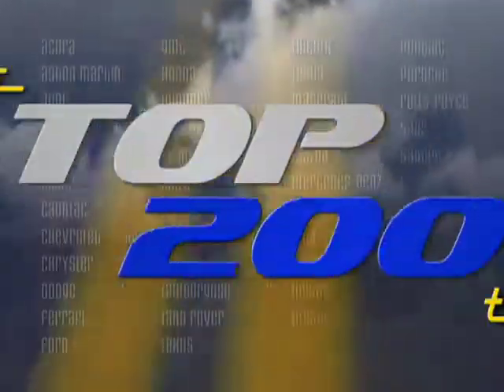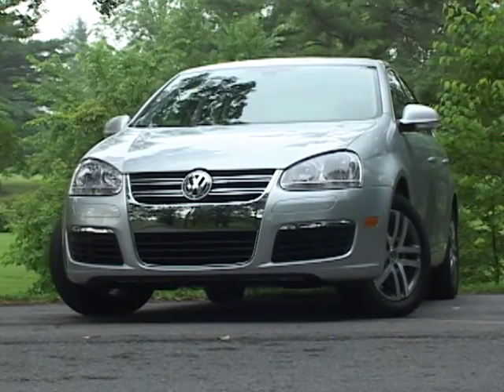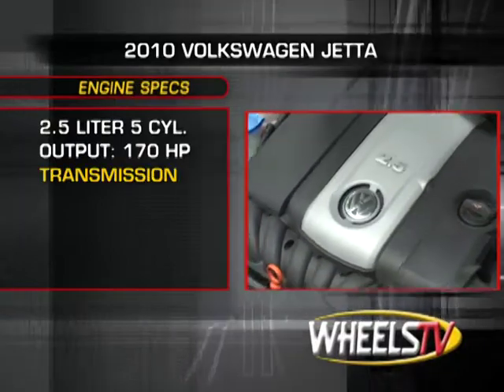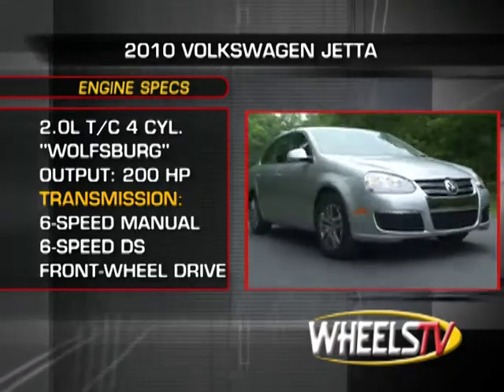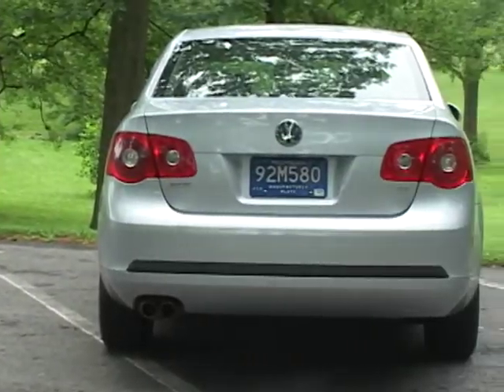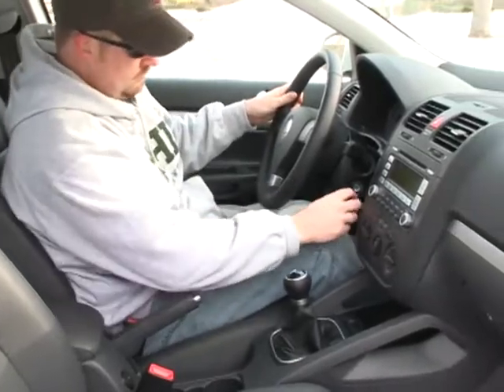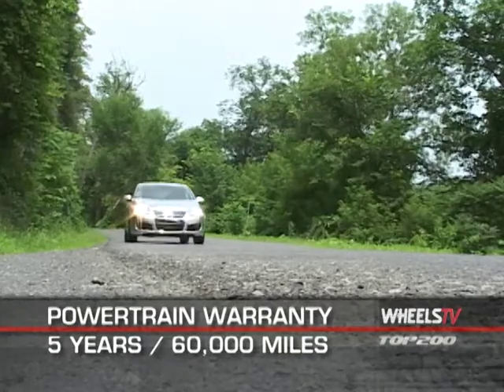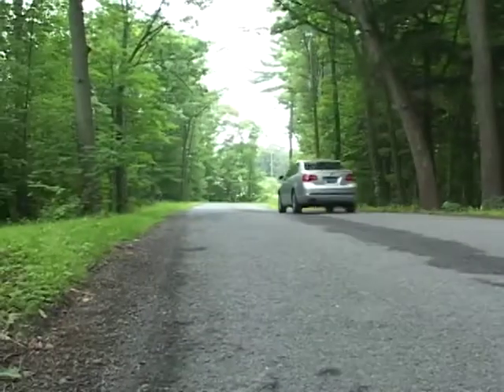2010 Volkswagen Jetta Test Drive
The 2010 Volkswagen Jetta is a nimble compact sedan that readily doubles as a sporty commuter car.  The latest Jetta has plenty going for it in the way of style, function and build quality.